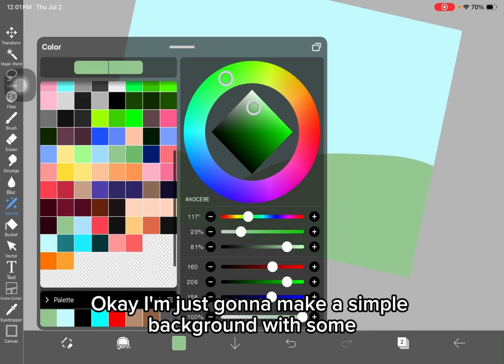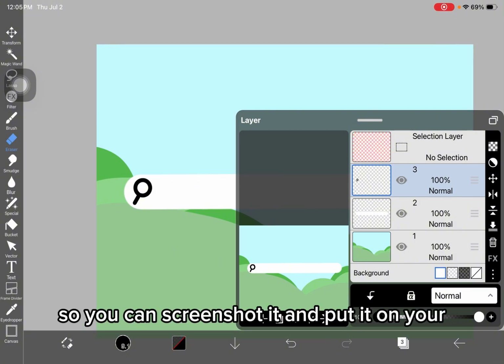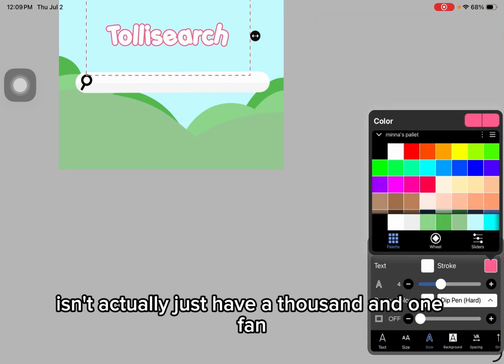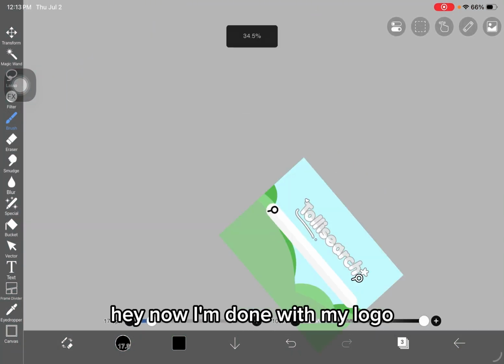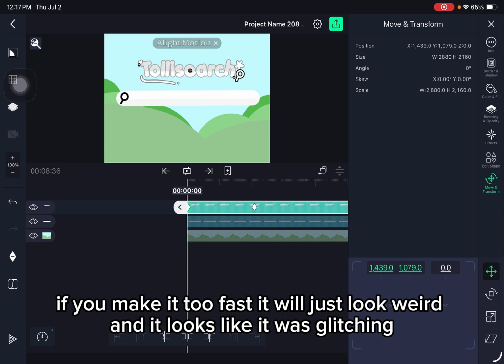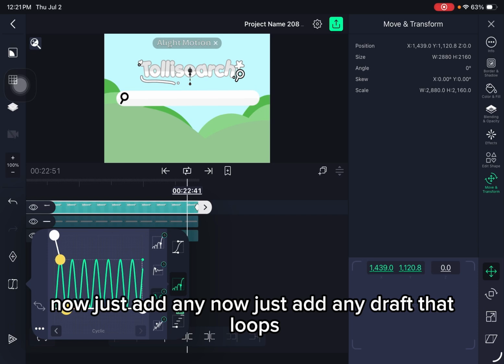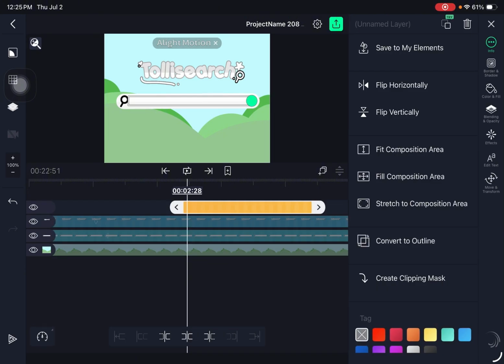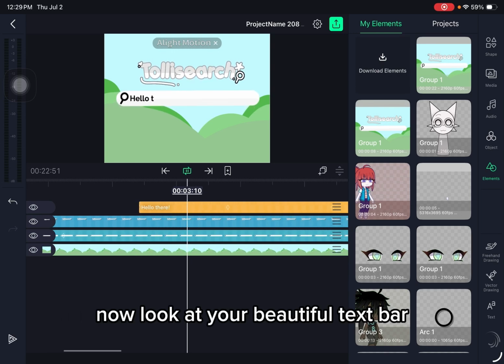Tutorial on how to make a search screen! ￼￼